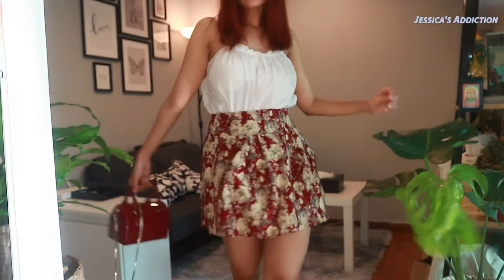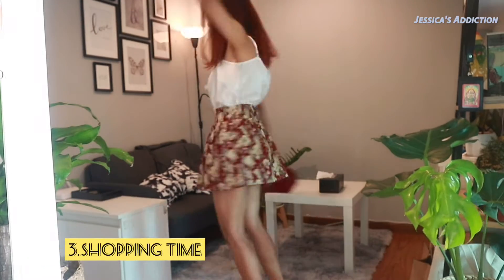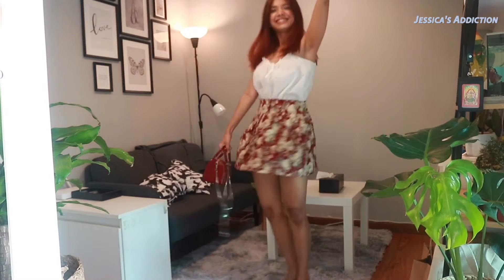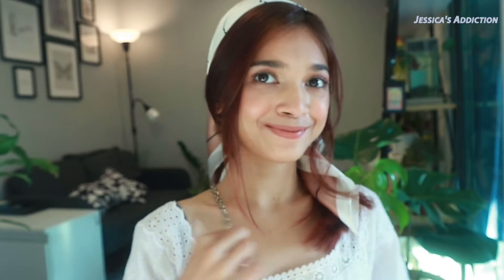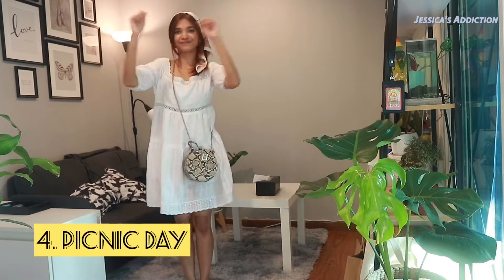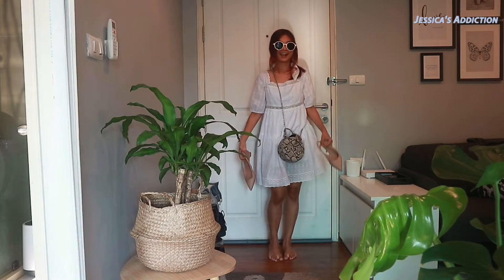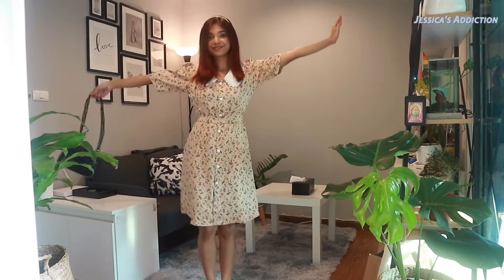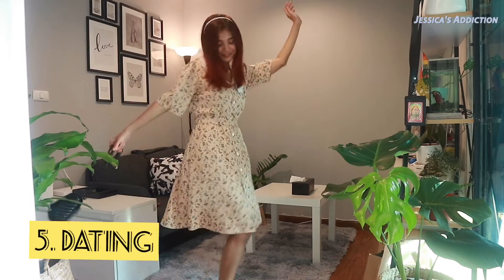5 Casual Summer Outfits / Summer Fashion Outfits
Easy summer outfits that are casual and cute..  Hope you guys enjoy! 💘💘